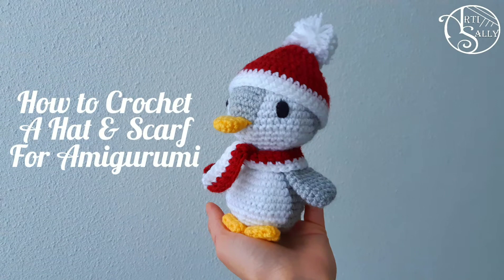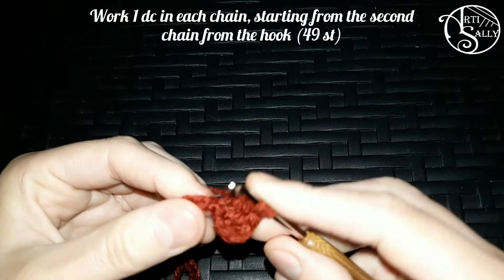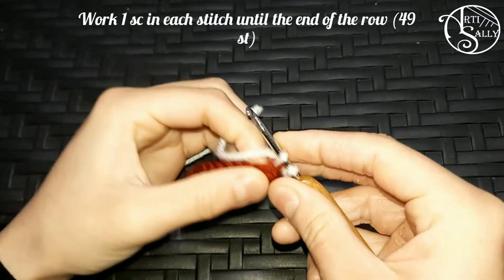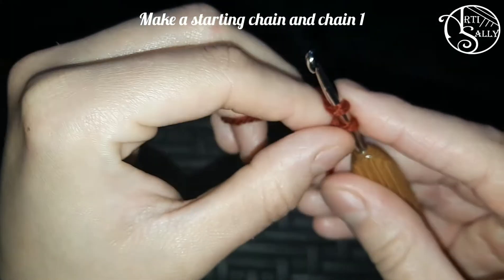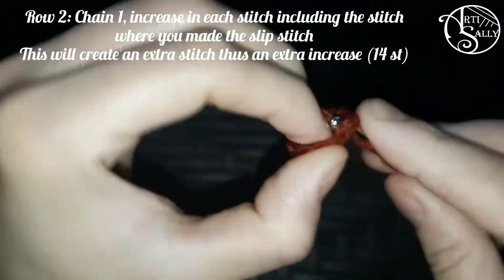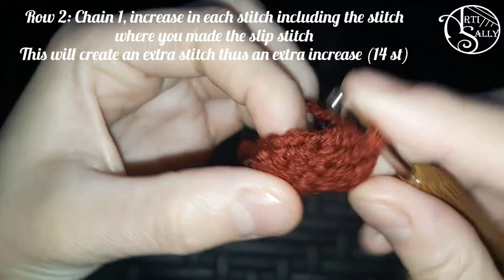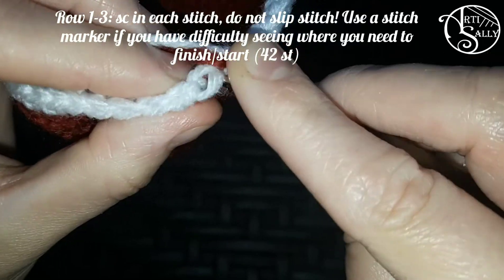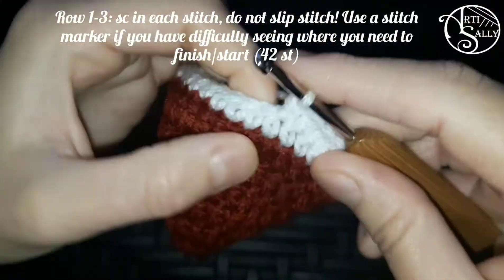How To Crochet A Hat & Scarf | Amigurumi Accessories #1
This video will show you how to crochet the hat and scarf I have made along with the penguin in the previous video.

The pattern can be used for other amigurumis as well, as you can see in the end of the video.

If you have tried this pattern, I'd love to see it!